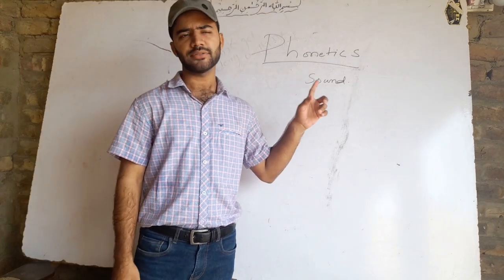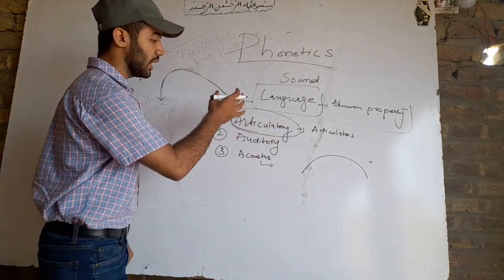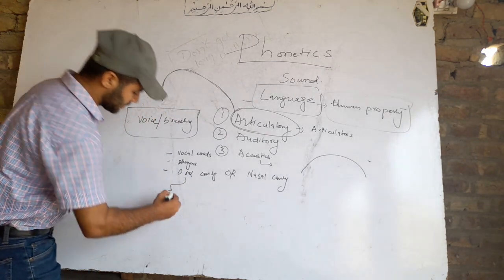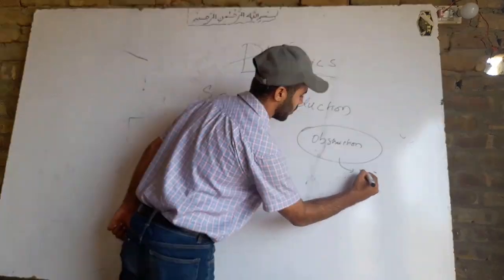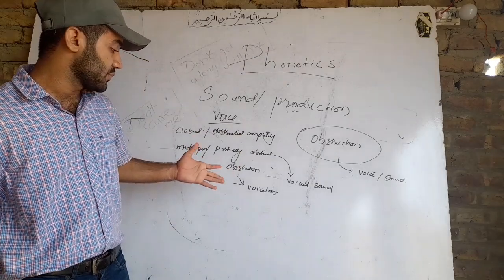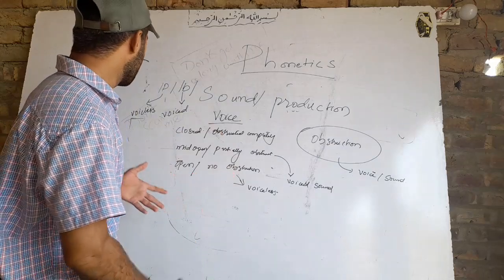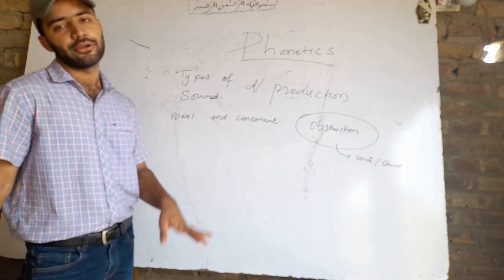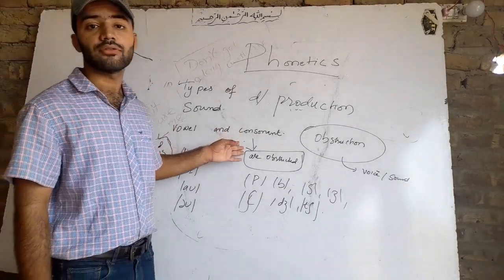PHONETICS & TYPES OF SOUNDS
Hi guys, the series includes lectures on Phonetics and Phonology. Follow the playlist to get more informative videos and improve the concepts.